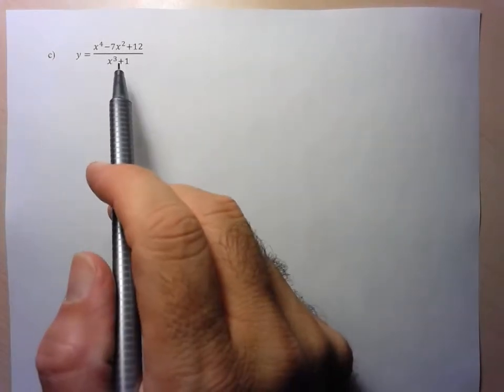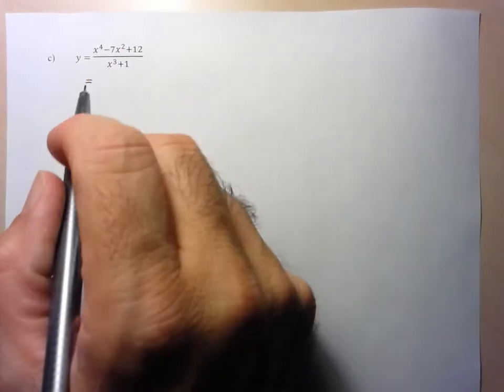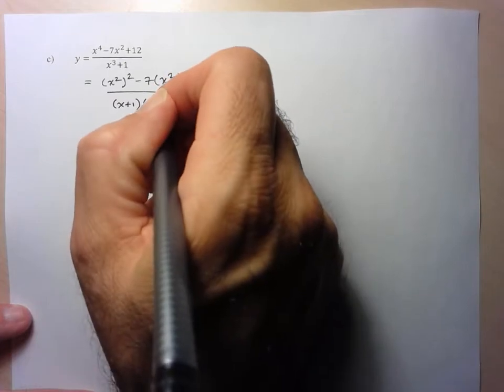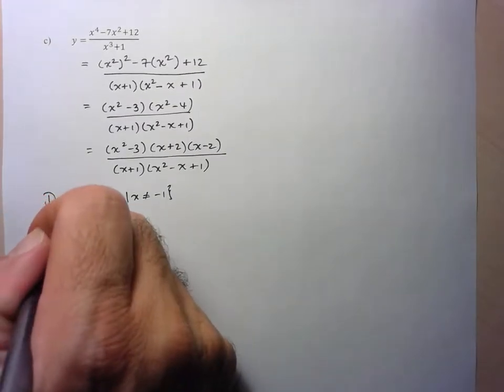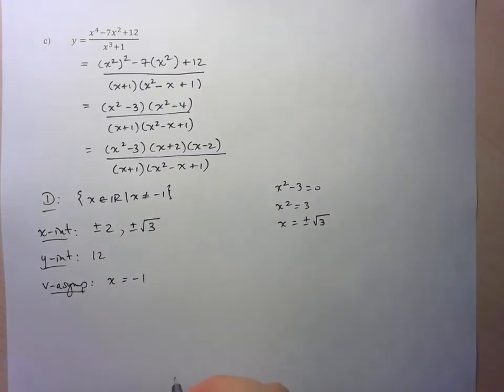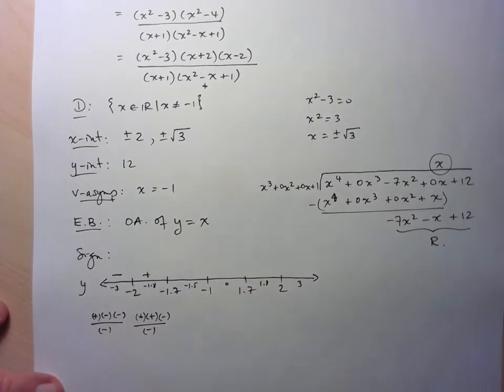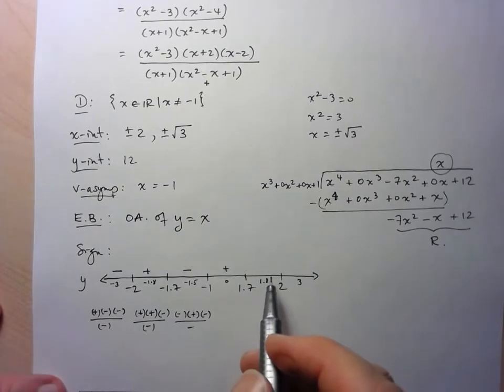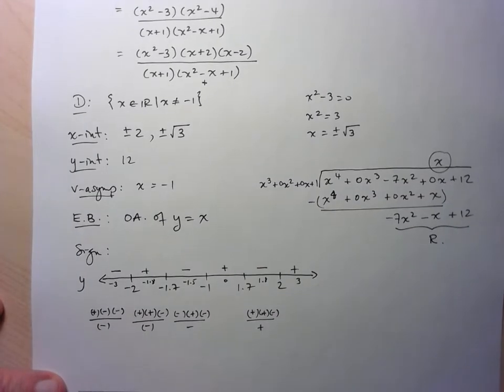MHF4U U2 L5